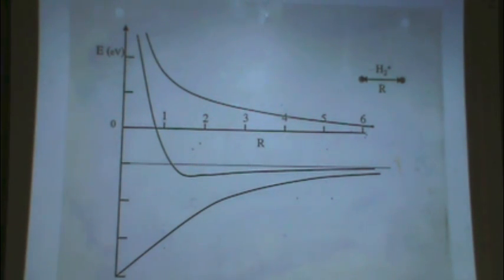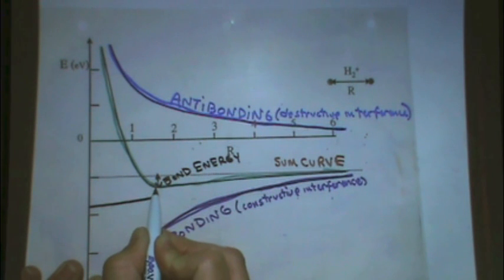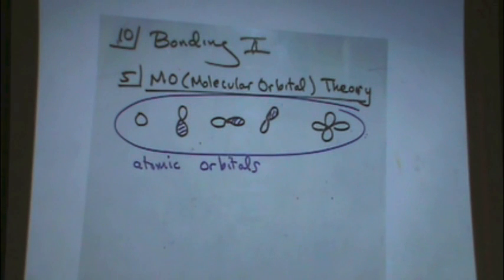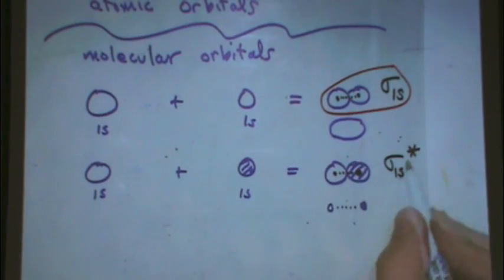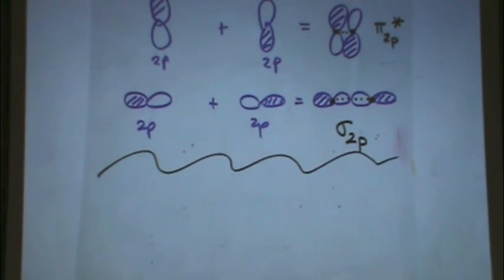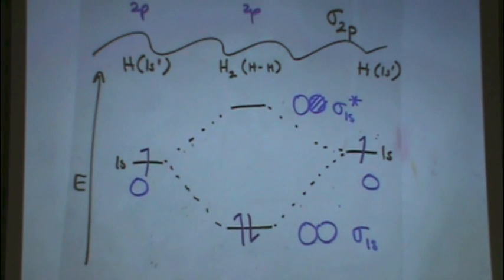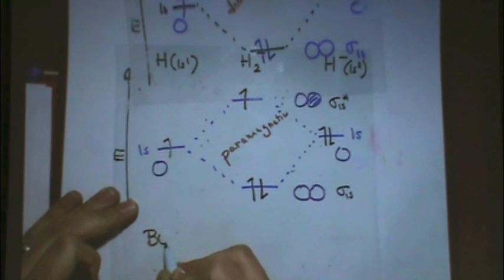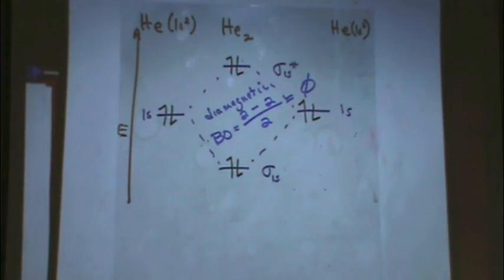2A Bonding II 1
This first video introduces the definition of a bond and molecular orbitals.